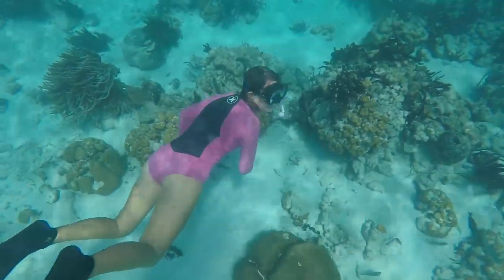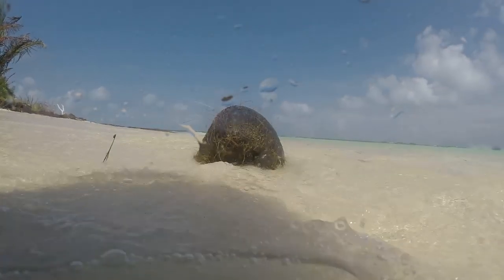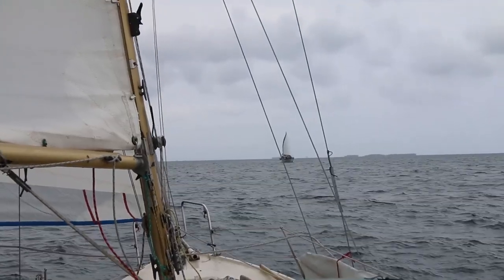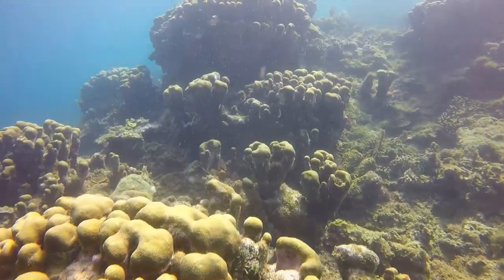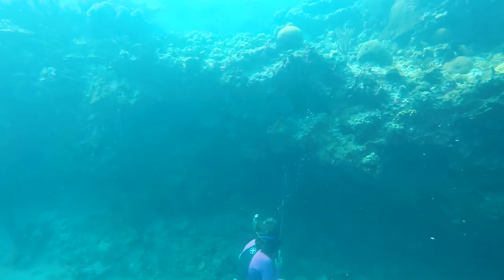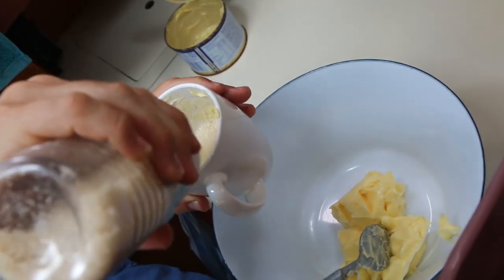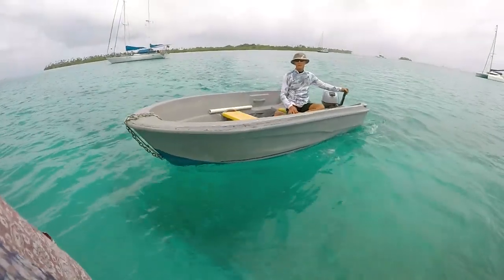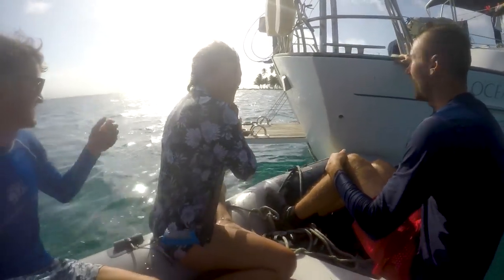Lion hunting in our backyard - Sailing Tarka Ep. 35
Proceeds from this video will go to the Coral Reef Alliance, but you can also support us directly (and specifically the production of these videos) by becoming a Patron

Tarka is a 1973 Albin Vega 27 (8.2m) that I bought sight-unseen and without sailing experience on the island of St. Martin in April of 2017. I was thrust head-first into ocean sailing as I got Tarka safely south from what would become the most devastating hurricane seasons on record. We are now working our way west towards the Pacific.

I am sailing Tarka around the world in part to raise money and awareness for coral conservation by supporting the Coral Reef Alliance.

Additional support for Tarka’s sail for CORAL (The Coral Reef Alliance) comes from contributions by:

Soylent - Healthy provisioning for the long offshore passages
Sta Lok - Swage-less terminals for portions of Tarka’s rigging, making it an easy DIY job and allowing for easy inspection
Victron Energy - Providing monitoring solutions for Tarka's batteries, to ensure we always have enough juice to do what we need to.

Plastic or Paper - Wes Hutchinson